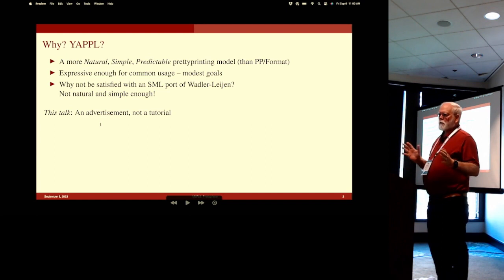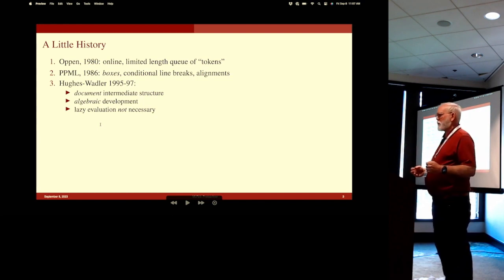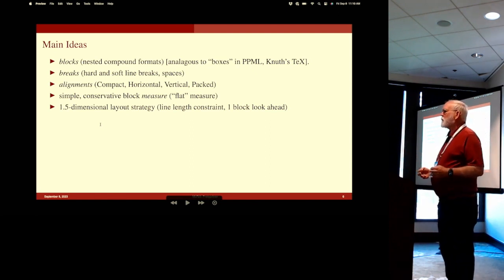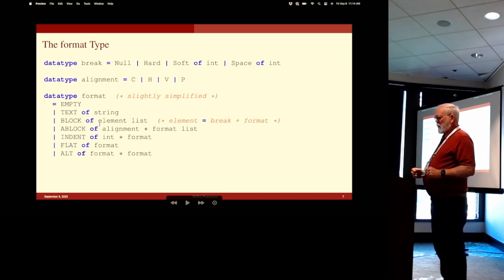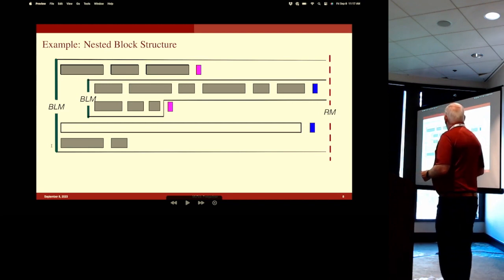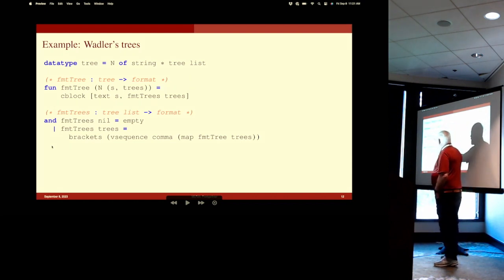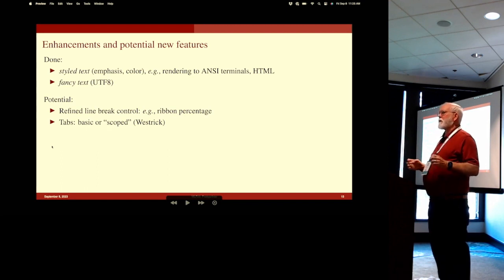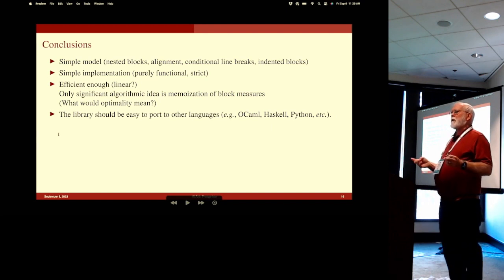[ML'23] A New Standard ML Prettyprinter Library, An Experience Report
David MacQueen

This talk presents a new design for a Standard ML prettyprinter library based on a synthesis of ideas from PPML (Prettyprinter Meta Language) and the “algebraically derived” prettyprinter libraries of Hughes and Wadler. It provides a simple, easy to use model of prettyprinting based on an intermediate data structure called a format. It is implemented as a set of modules programmed in a strict, purely functional style.